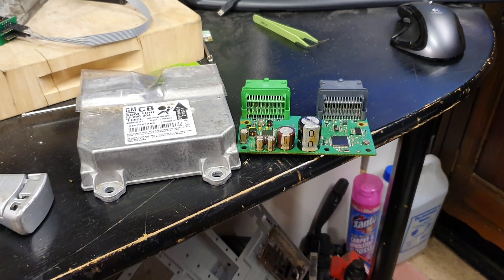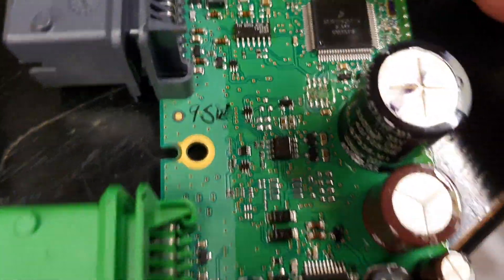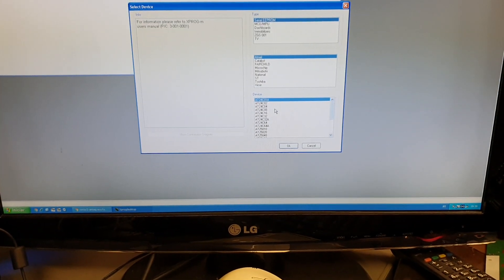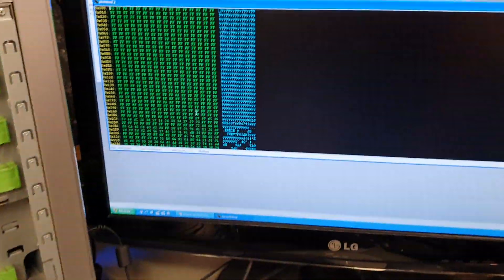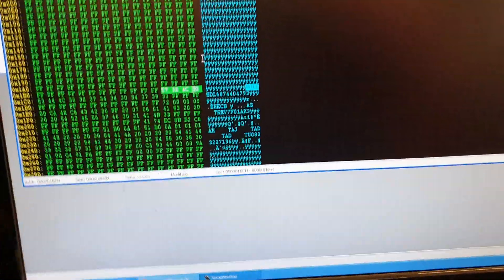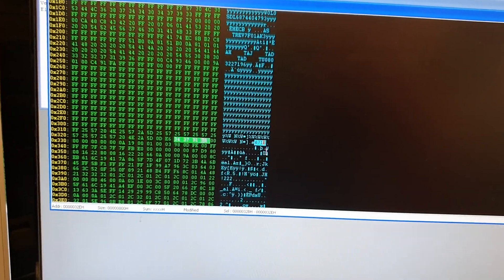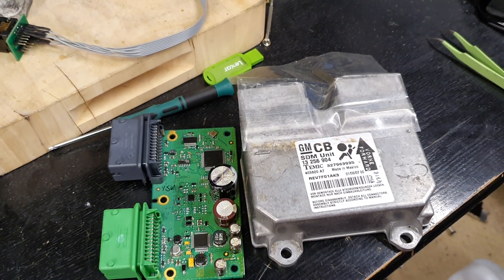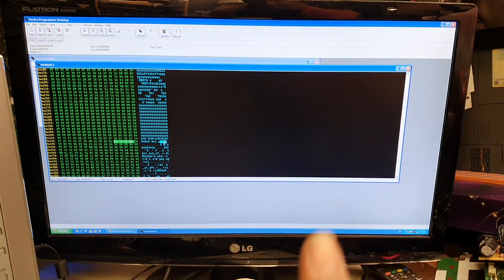Corsa D security pin retrieval from SDM (Airbag) module.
Hi

In this video I will show you how to retrieve the security/immobiliser pin code, from a SDM or Airbag module on a Vauxhall/Opel Corsa D.
Nothing special, but might help someone out there...

Fiber Glass Cleaning Pen:

Hot Air Gun Station:

Desoldering Vaccum Station:

EEPROM Adaptor: